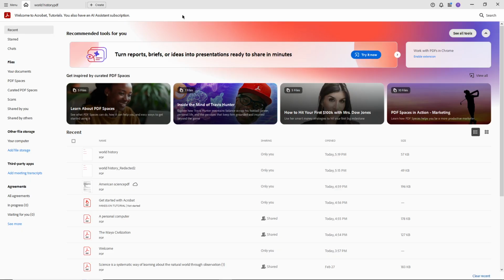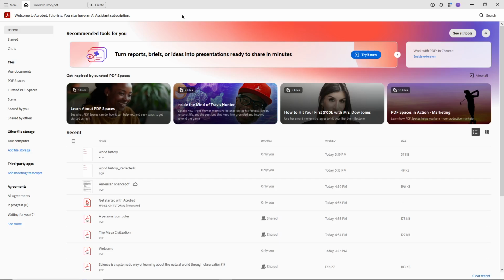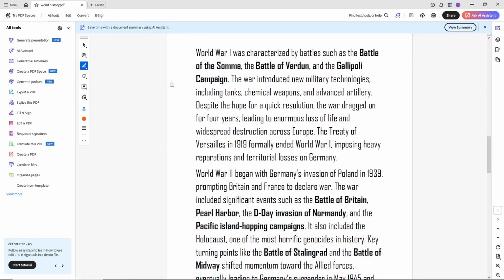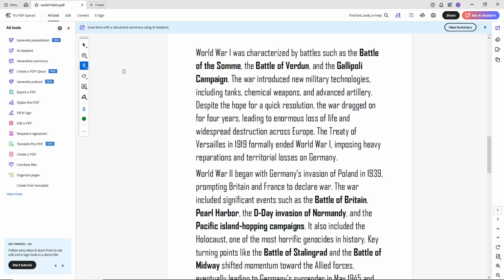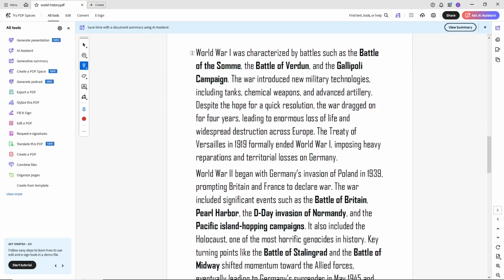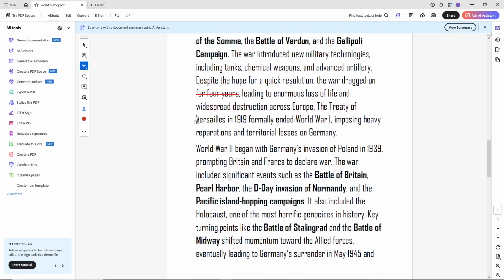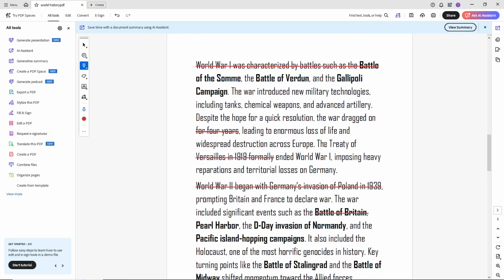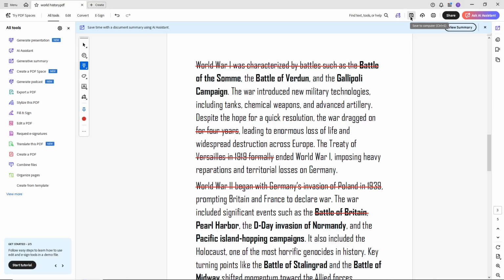How To Add Red Line Strikethrough In PDF Using Adobe Acrobat Pro DC (Tutorial 2026)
Along the way, you'll learn add red line strikethrough Adobe Acrobat, how to create red line strikethrough PDF, insert red line text in Adobe Acrobat Pro, apply strikethrough markup in PDF document, enable strikethrough tool Adobe Acrobat DC, setup red line strikethrough text PDF, highlight text with strikethrough Adobe PDF, use strikethrough annotation in Acrobat Pro, tutorial add red line over text PDF, create a red strikethrough mark in PDF, easy way to add red strikethrough Adobe, put red line through words in PDF